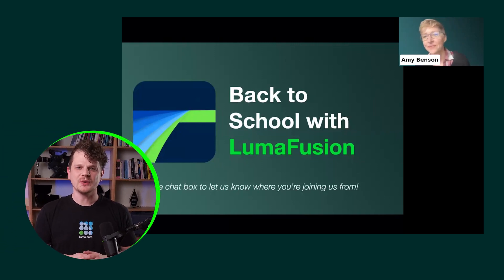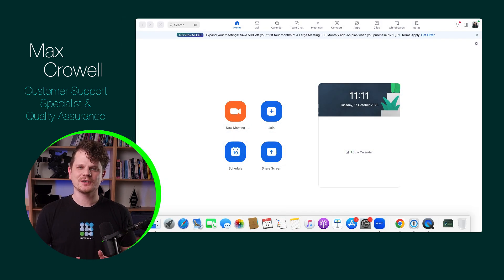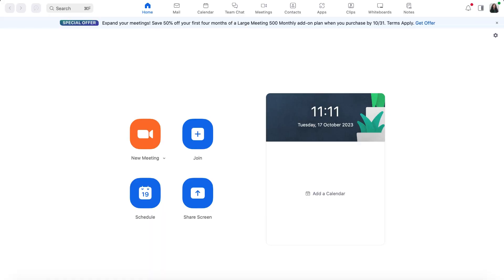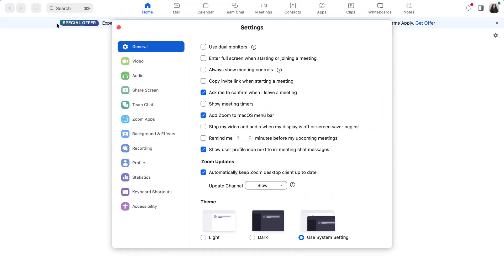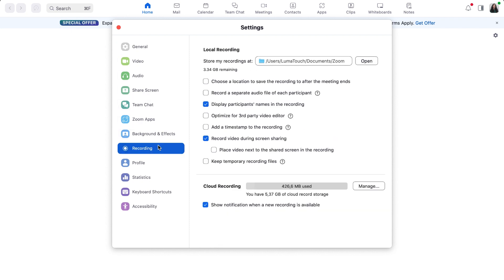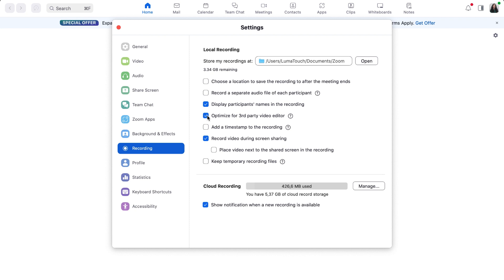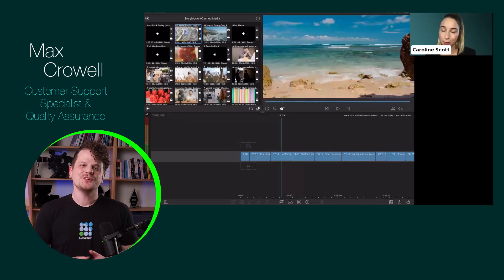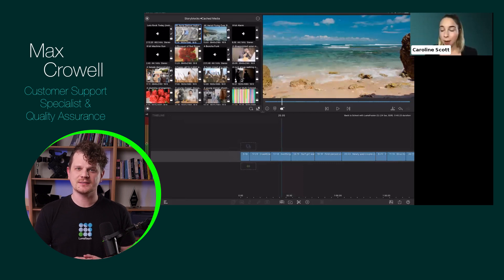Make sure your zoom calls are ready to edit!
When using Multicam in LumaFusion, editing Zoom video calls is a piece of cake - but you need to make sure you optimize your recording in order to ensure it is compatible for use. Check out this tip from Max who will show you how to do it in one simple step.